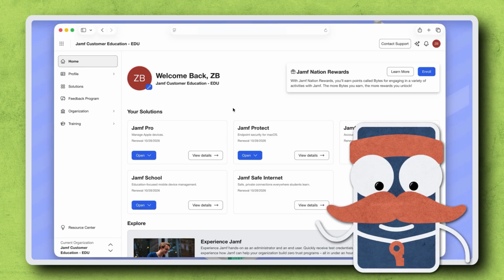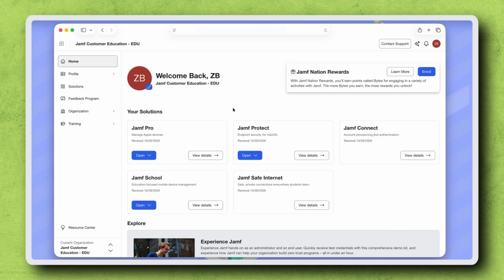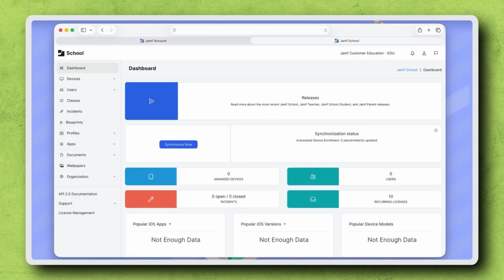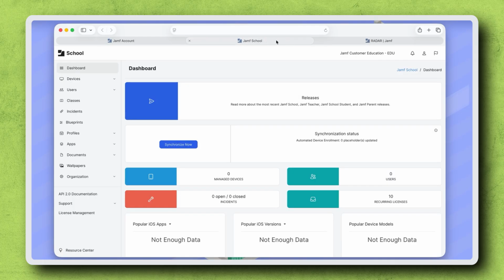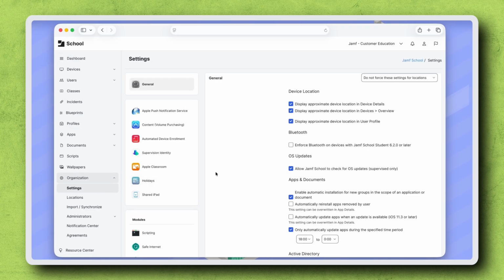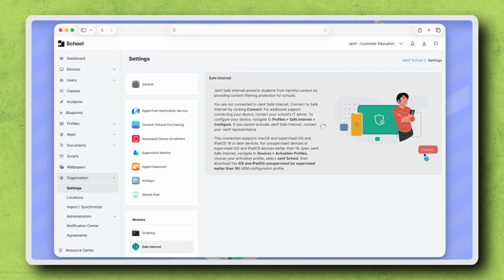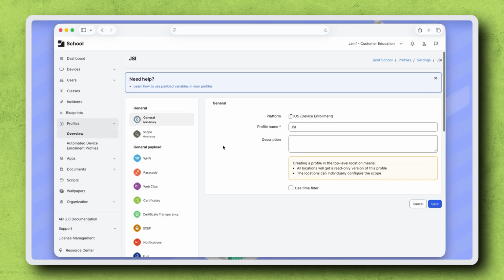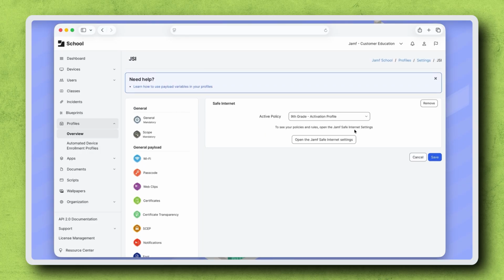How to Integrate Jamf Safe Internet with Jamf School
Let’s go through a quick walkthrough of how to integrate Jamf Safe Internet with Jamf School.

Resource links:
Jamf School Documentation - Jamf Safe Internet Integration with Jamf School
Jamf Online Training Catalog - Deploy Jamf Safe Internet with Jamf School